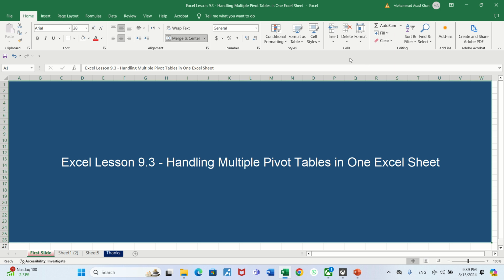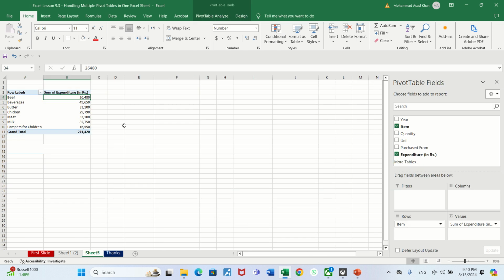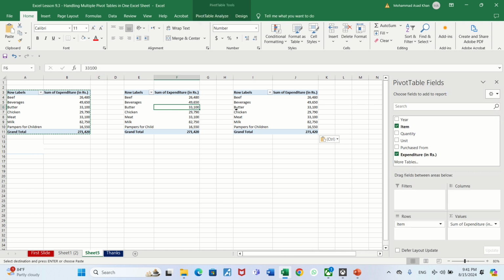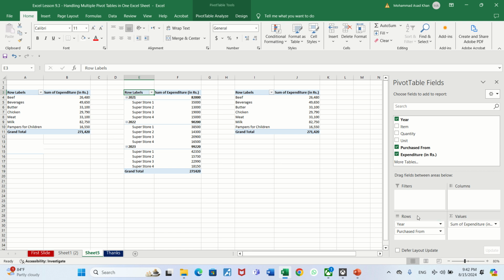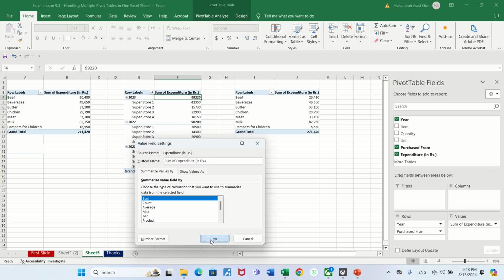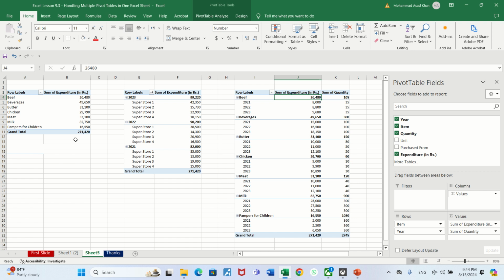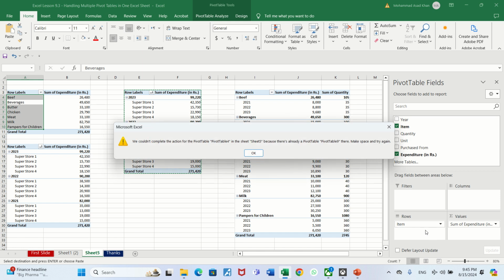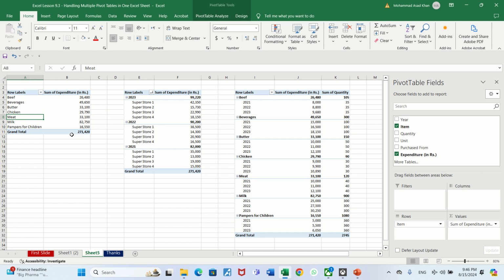9.3. Handling Multiple Pivot Tables In One Excel Sheet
In this video, I've explained how to create multiple pivot tables from the same data source for diverse inference. Also explained to how to avoid and handle different errors. The Sample worksheet can be downloaded form the following link;